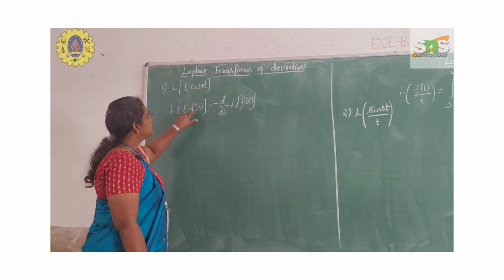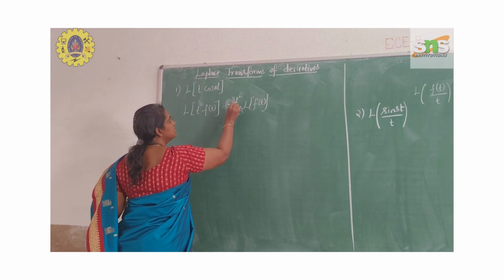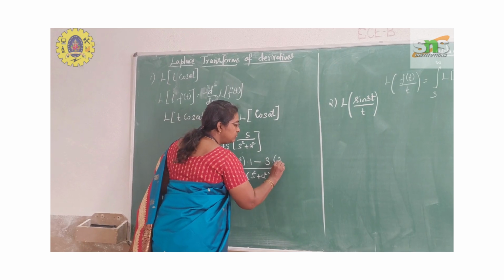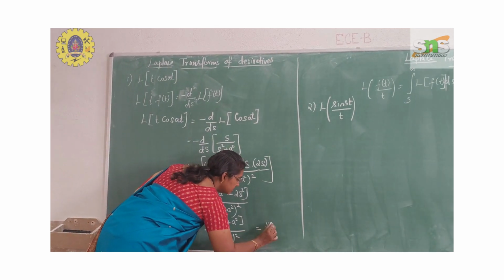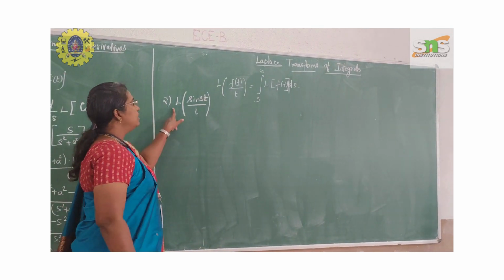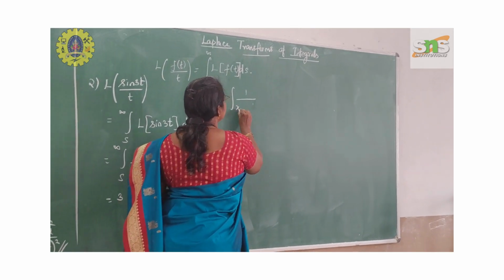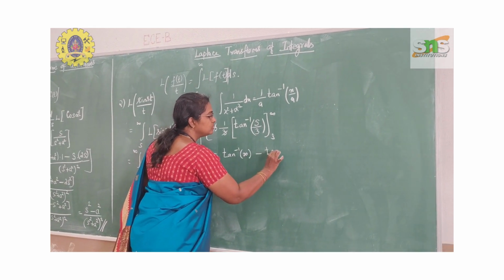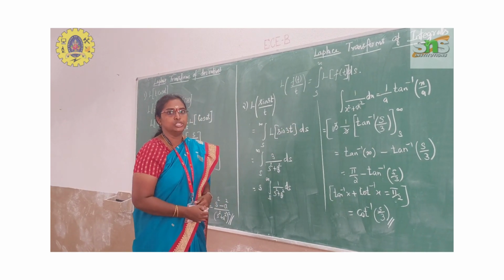Laplace Transforms—Derivatives and Integrals|Differential Equations and Transforms|SNS Institutions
Laplace transforms of derivatives are used to transform a differential equation into an algebraic one by converting derivatives into polynomials of 𝑠. Laplace transforms of Integrals help in dealing with systems involving accumulated quantities (e.g., total charge, position from velocity, etc.). Applications include electrical circuits (RLC analysis), Mechanical vibrations, Control systems, Heat and wave equations, and Probability and queuing theory.